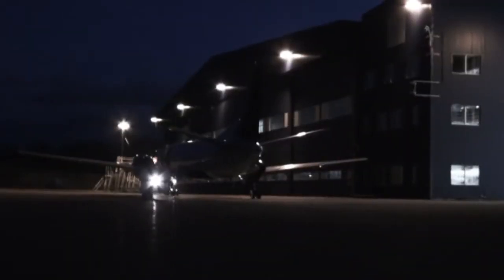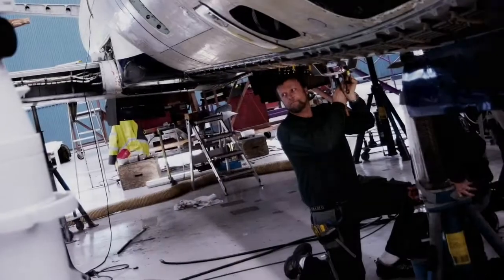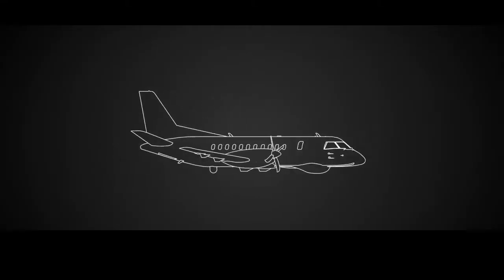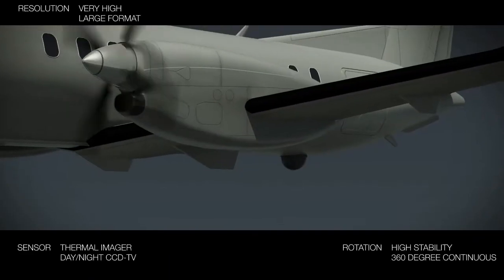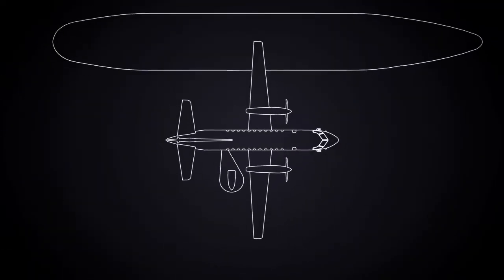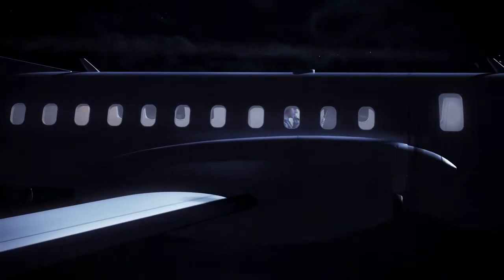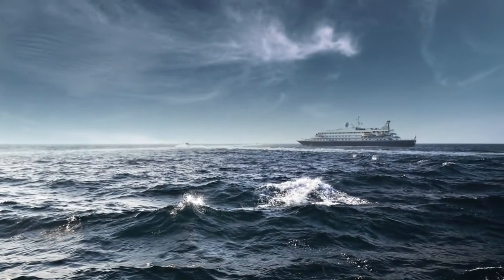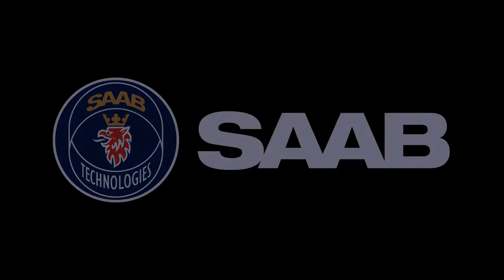Saab 340 Maritime Surveillance Aircraft (MSA)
The Saab 340 MSA aircraft is part of the Airborne Surveillance family and will be one of Saab's growth areas in the coming years. There is a growing market for Saab's surveillance aircraft throughout the world. Many countries desperately need to increase their coastal surveillance -- especially in light of the increasing number of offences being committed at sea in the form of oil spills, human trafficking, illegal fishing and piracy, to name a few.